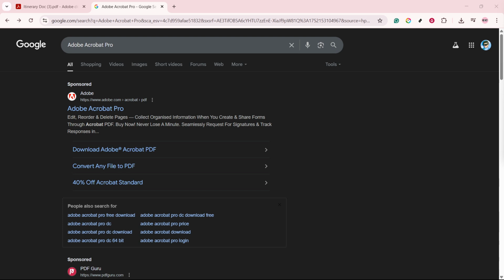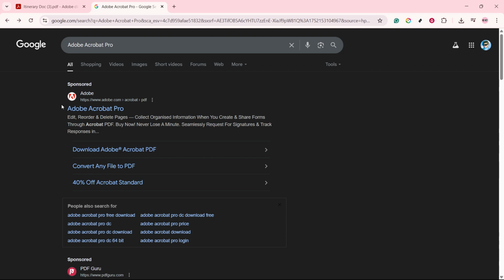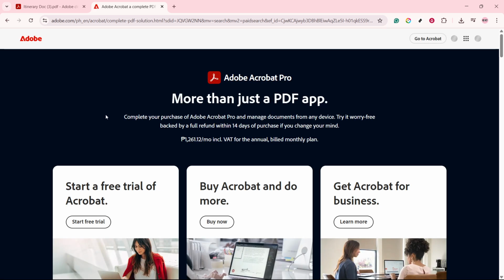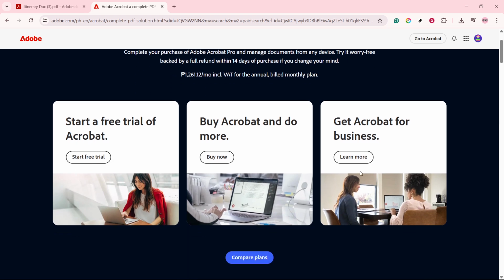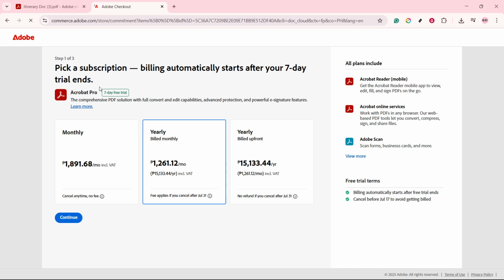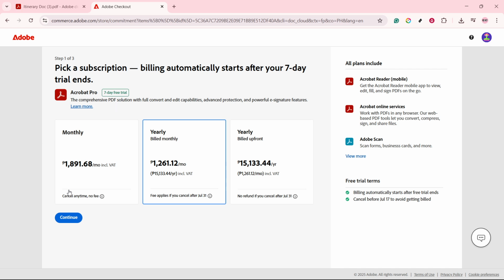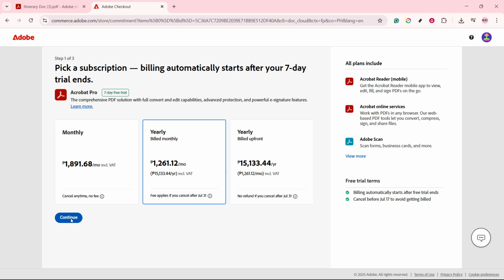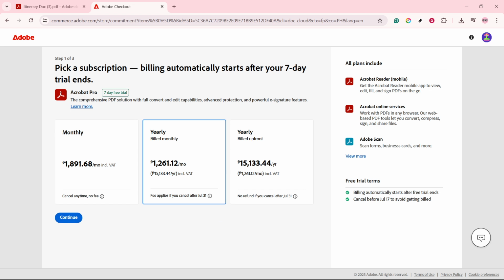How to download Adobe Acrobat Pro for free [2025 Easy Guide]